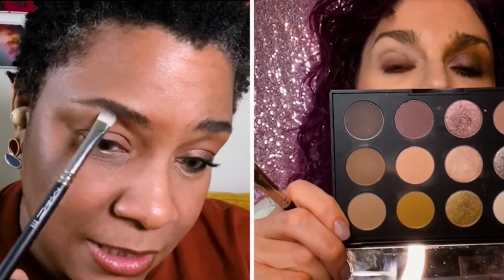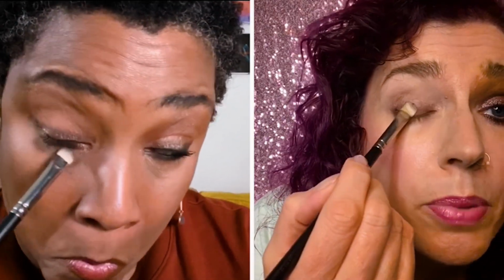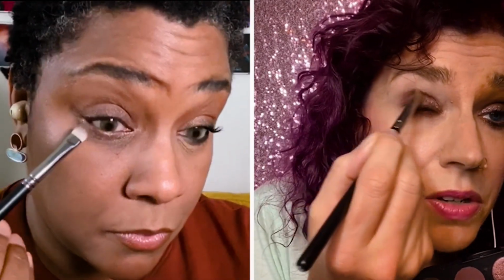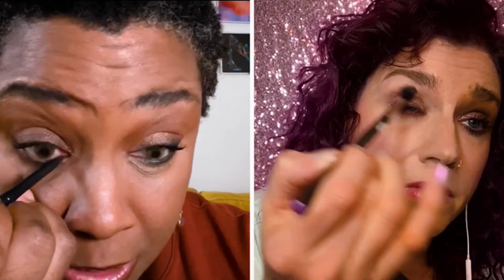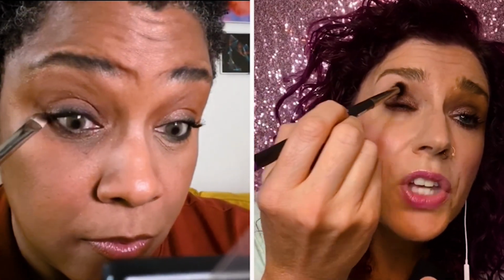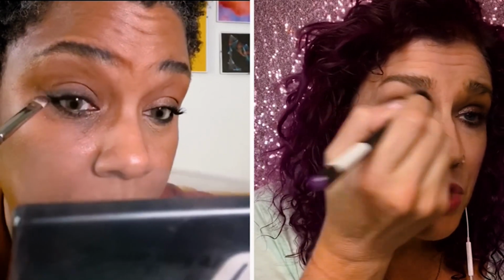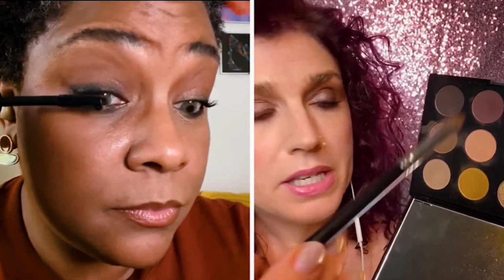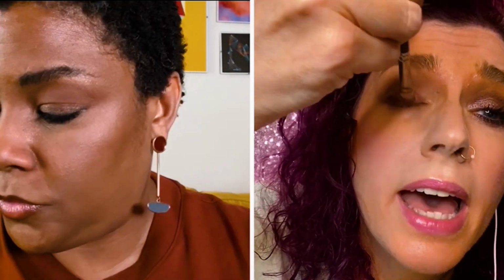Smoky Eye Tutorial in 5 Easy Steps | MAC Makeup Artists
| **GET A GORGEOUS SMOKY EYE LOOK IN 5 EASY STEPS!** MAC Cosmetics' Senior National Artists, Fatima and Keri, are showing us how to achieve an effortless, smoky eye look with just a few MAC makeup products in 5 easy steps. The items you'll need? MAC's best brushes for eyeshadow, MAC eyeliner, MAC mascara and a gorgeous MAC Cosmetics Art Library Eyeshadow Palette.

About Beauty iQ: Beauty iQ is a journey and a destination, a place where devoted beauty fans can explore, have fun, see what’s new, and get some expert help. It’s also where you’ll find some of today’s most forward-thinking and respected names in one place, like IT Cosmetics®, tarte, Josie Maran, philosophy, Mally Beauty, WEN by Chaz Dean, bareMinerals®, Laura Geller, NEST Fragrances, Becca, Givenchy, Dr. Perricone MD, Doll 10, TATCHA, and others.